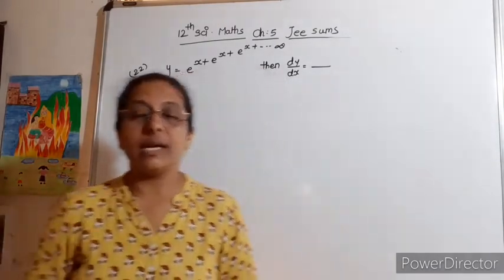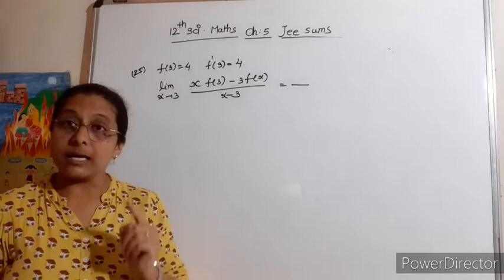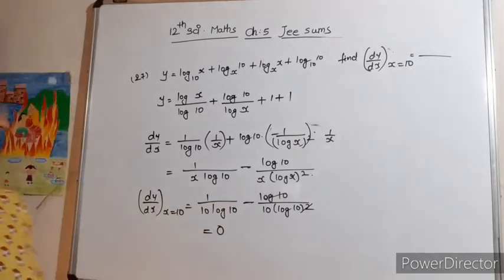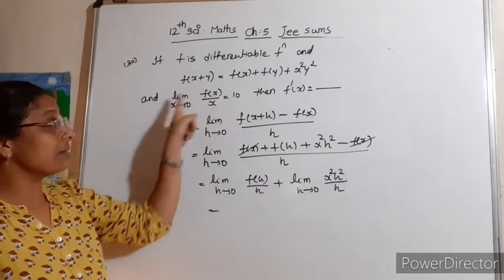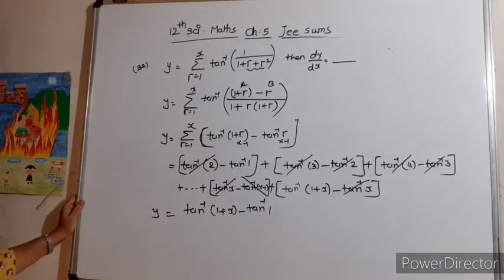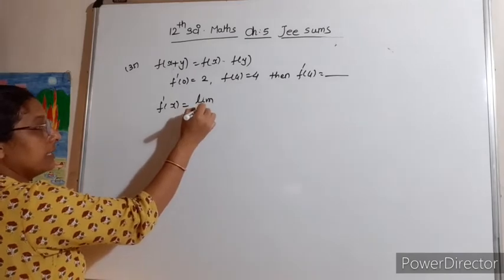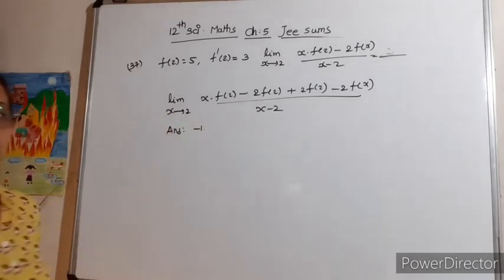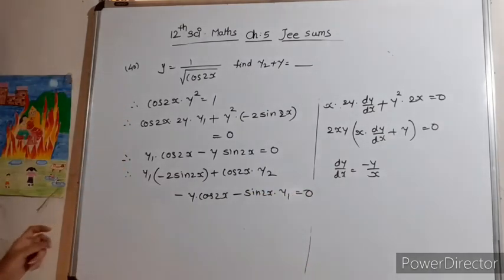12 th maths chapter 5 lecture 30